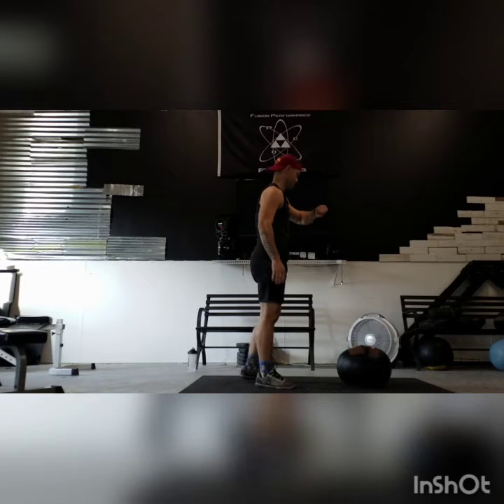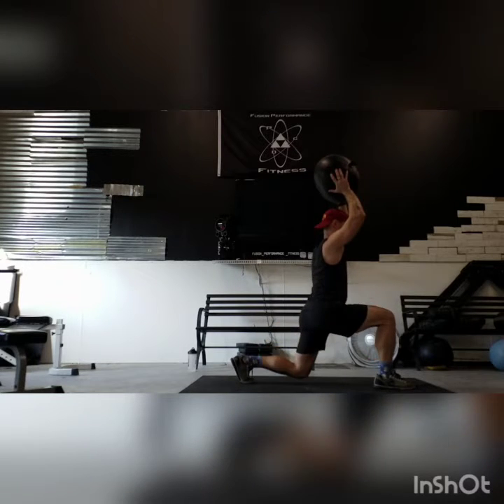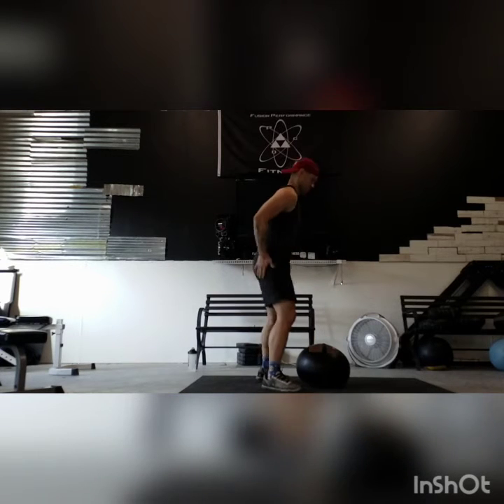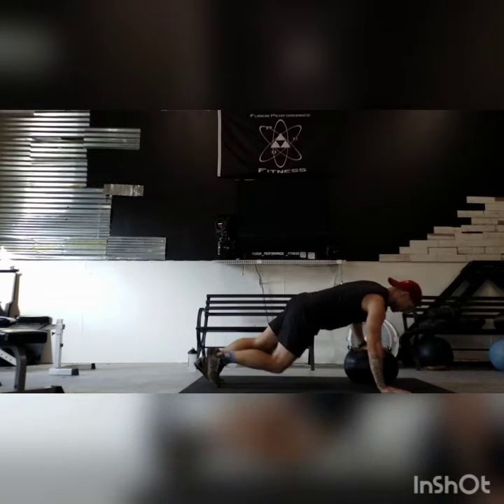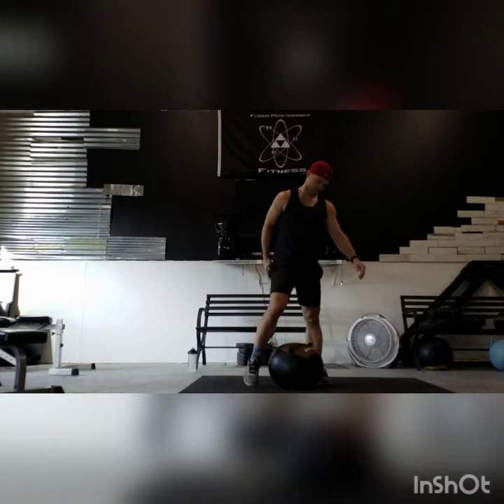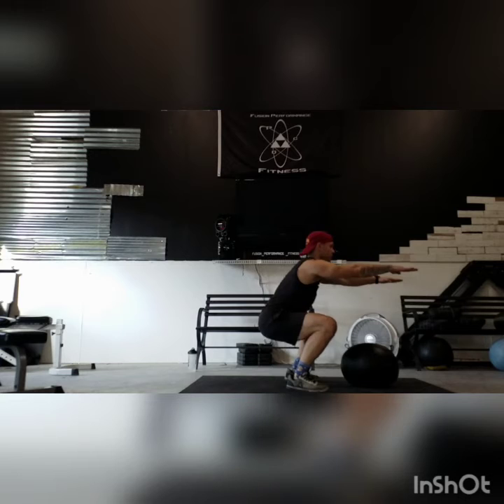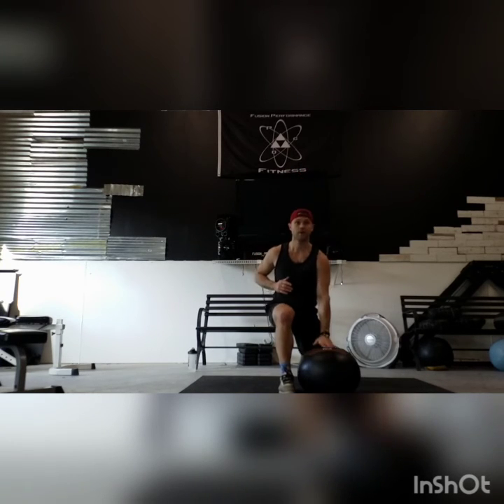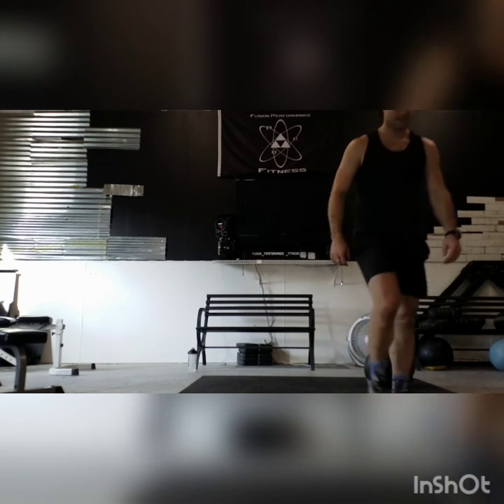At Home $30 Gym! Day 1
This is day 1 of 5 in the "slam ball/DIY sand bag" exercise circuits.  Day 1 consists of a total body calorie incinerator!

3 sets
10-20 reps each exercise, or just follow along at your pace!
Advanced, medium and beginner level of difficulty movements demonstrated